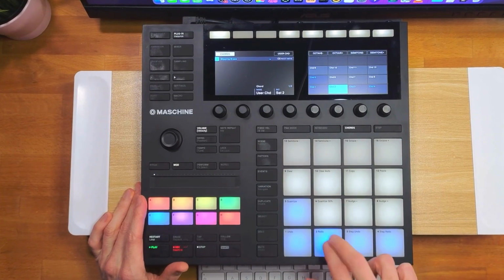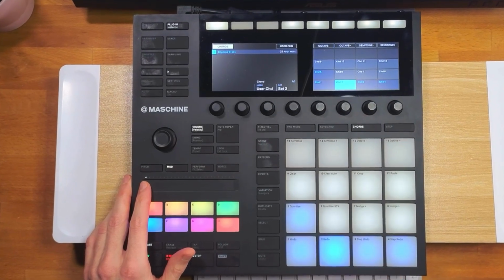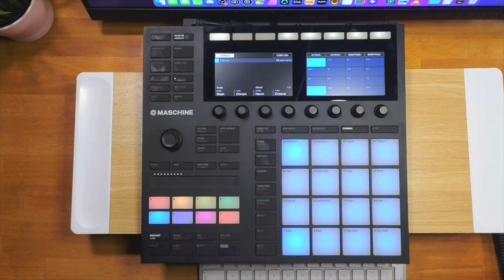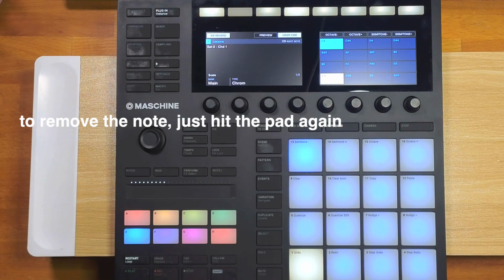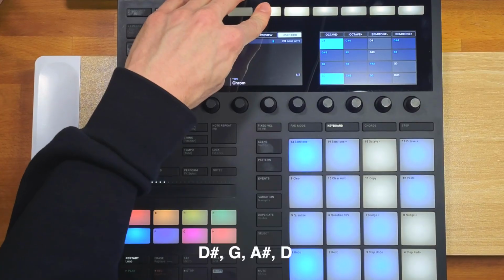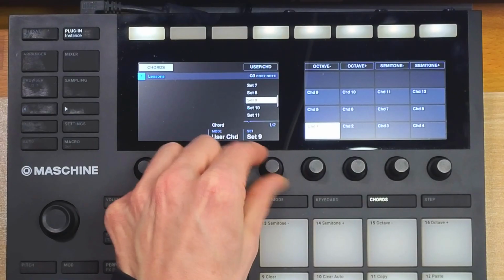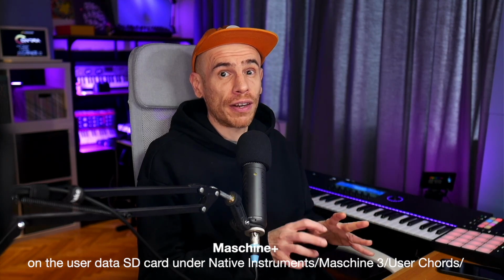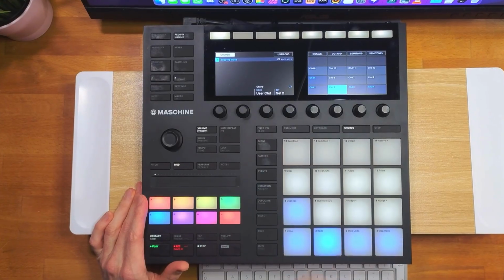Maschine 3.1 Update - Good, But Could Be Better (Custom Chords)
0:00 Maschine 3.1 - How It Can Be Improved
2:29 How To Create Custom User Chords With Maschine MK3
5:45 Making a Beat in Maschine With Custom Chords